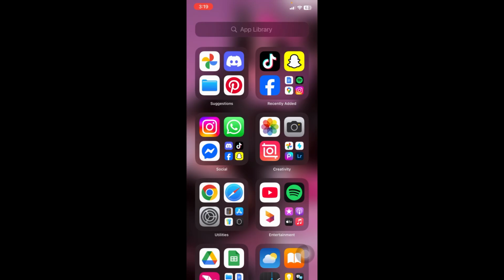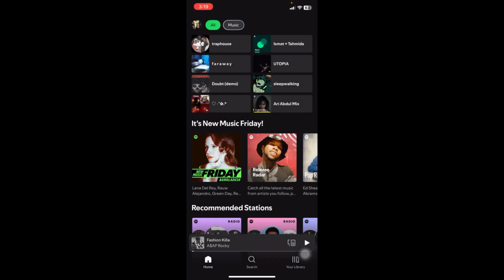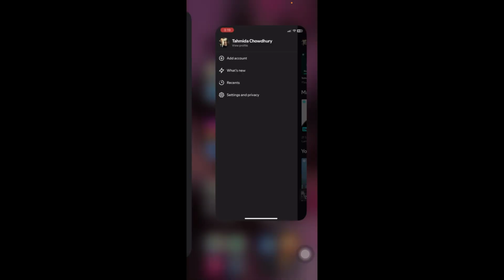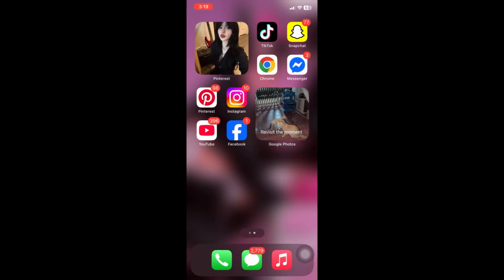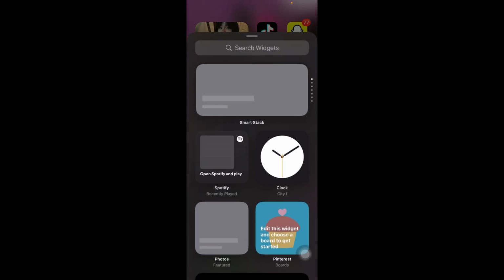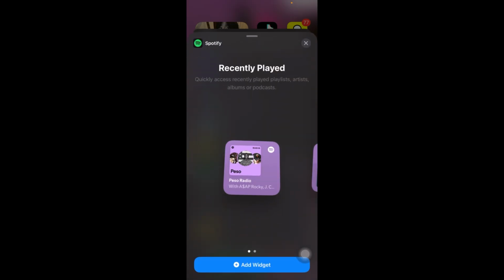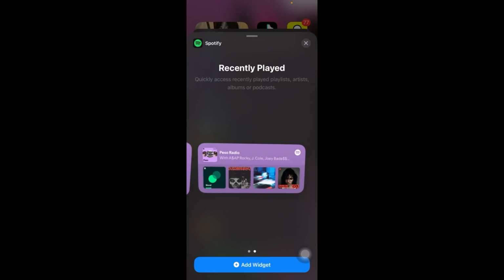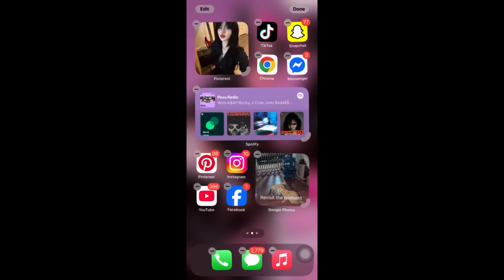How To Add A Spotify Widget To iPhone | Easy Guide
Hello, this video shows you how to add a spotify widget to iPhone.